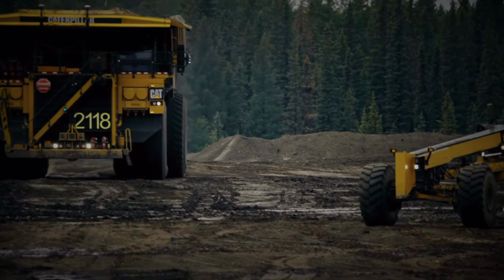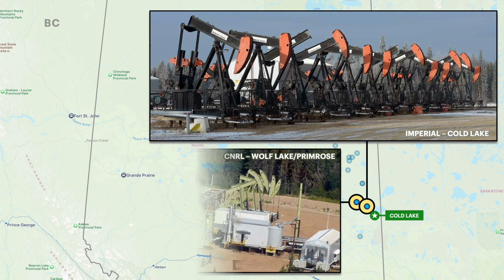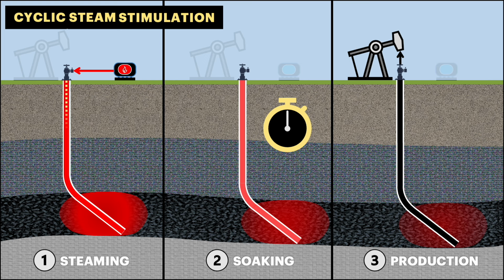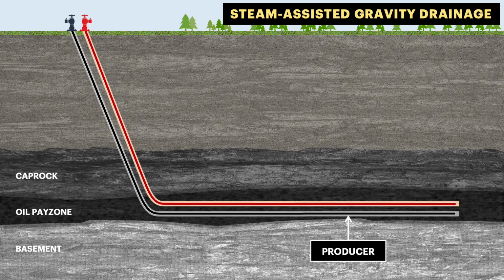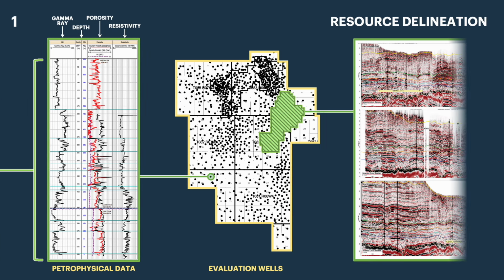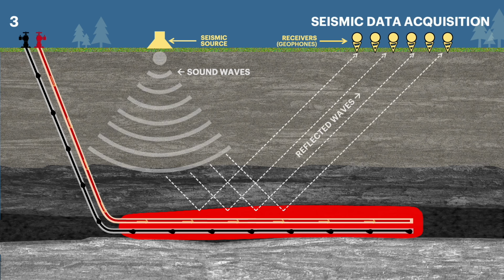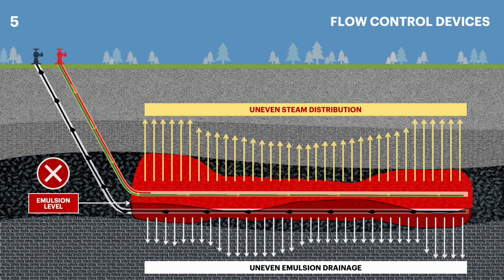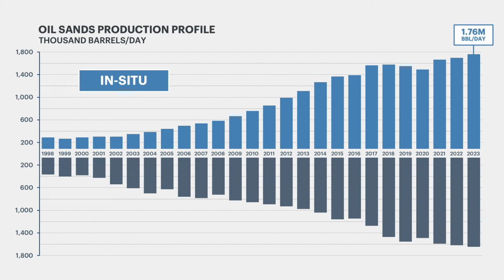Below the Surface — Thermal In-situ Production Explained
Thermal in-situ production accounts for about half of all oil output from the oil sands, roughly 1.7 million bbl/day by 2024. In-situ output has grown by over 1 million bbl/day in the past 2 decades, thanks to six key technological innovations, that all happen below the surface.

TIMESTAMPS
00:00 Introduction
00:54 Thermal in-situ facilities in Alberta
01:30 Clearwater formation properties
01:50 Cyclic Steam Stimulation (CSS)
02:50 McMurray formation properties
03:14 Steam-Assisted Gravity Drainage (SAGD)
04:00 Chart — CSS vs SAGD production profile
04:35 Innovation #1 — Resource delineation
05:08 Innovation #2 — Horizontal Directional Drilling
05:34 Innovation #3 — Seismic Data Acquisition
06:13 Innovation #4 — Enhance Recovery Methods
06:51 Innovation #5 — Flow Control Devices
07:41 Innovation #5 — Electric Submersible Pumps
08:12 Chart — oil sands production profile (mining vs in-situ)